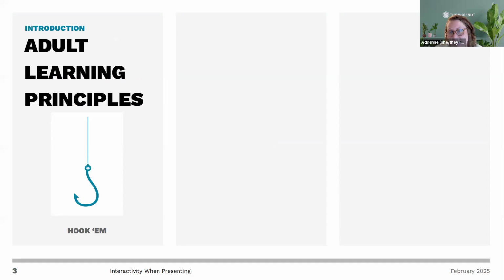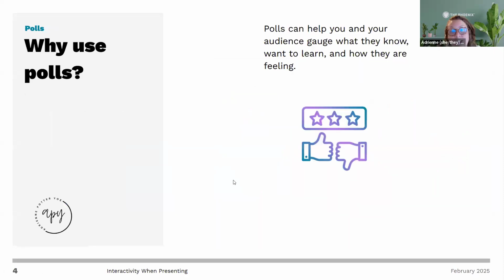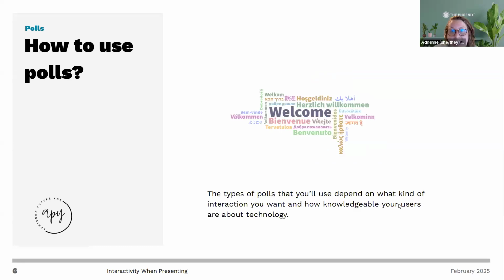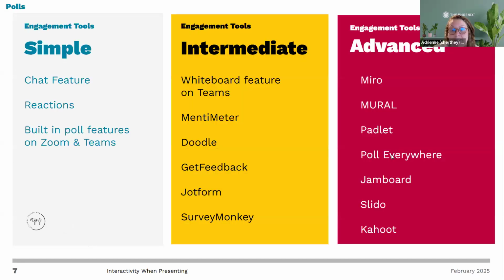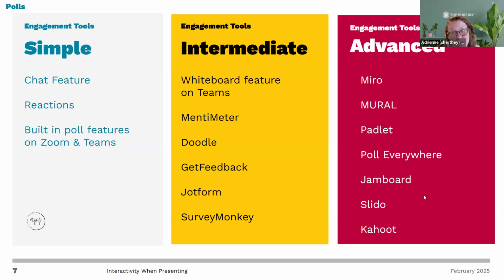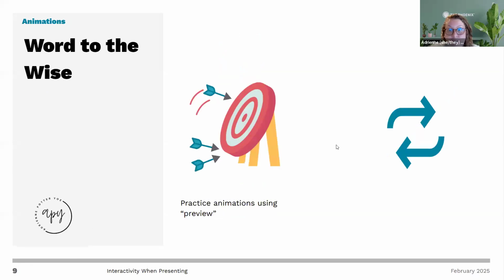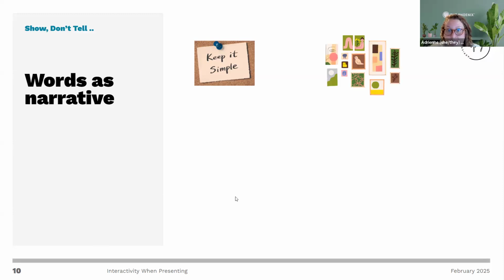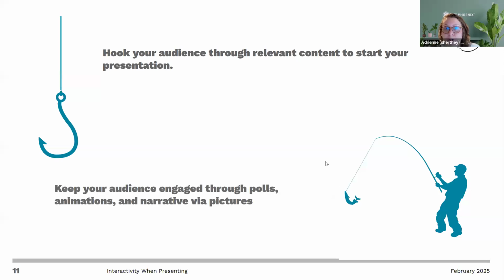Interactivity When Presenting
This video was created for AL!VE's Presenter's Bootcamp.